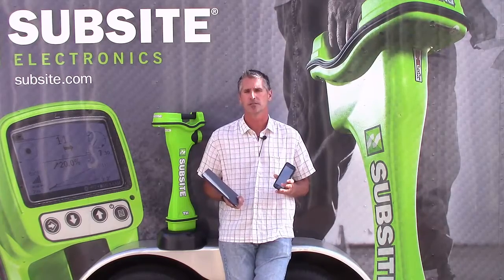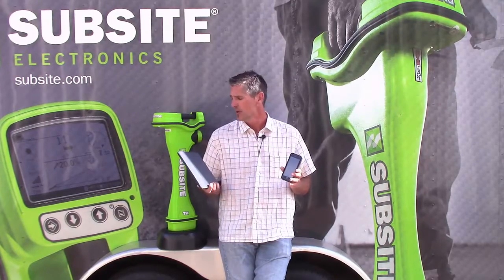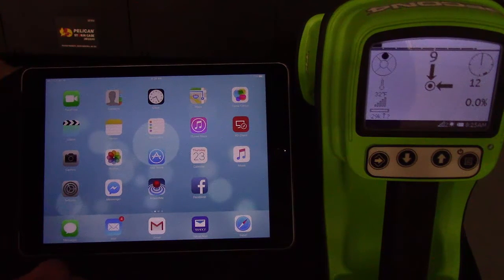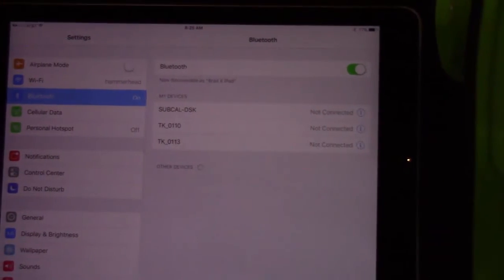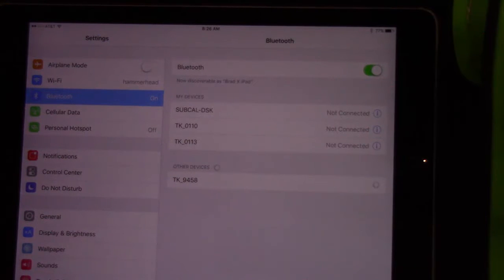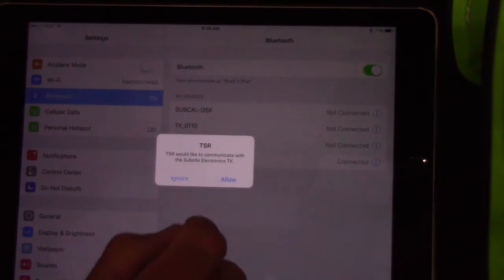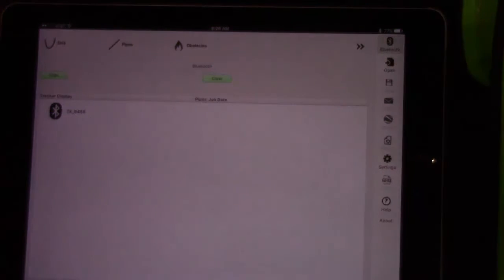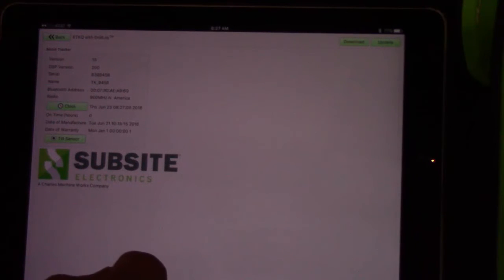Connecting iPhone iPad to TK TD RECON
This video will walk you through how to connect your iOS device to the TK or TD RECON tracking system, so you can download stored log files or update unit software.